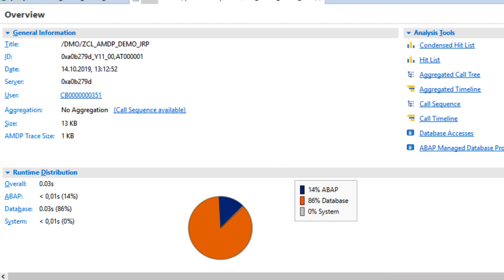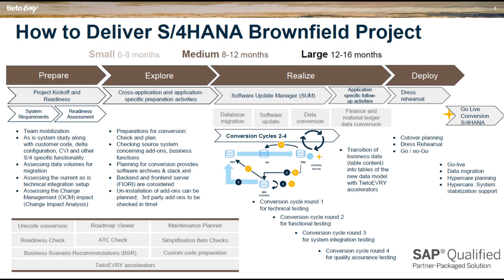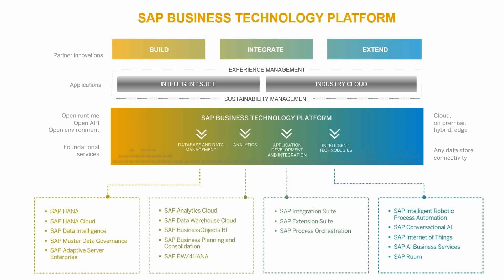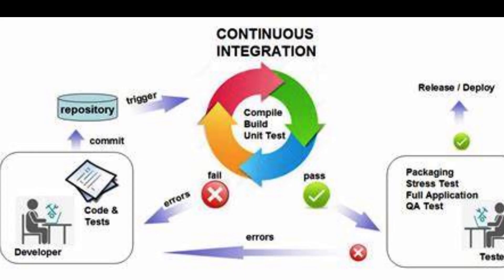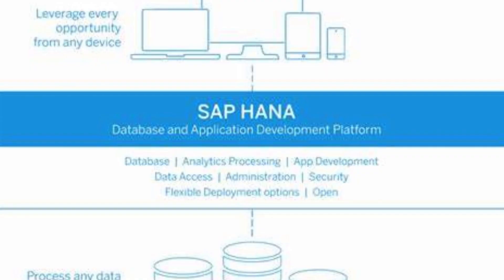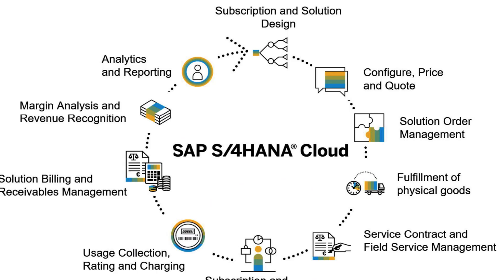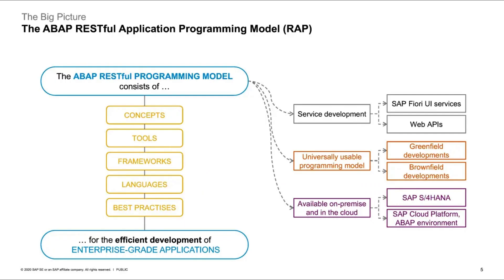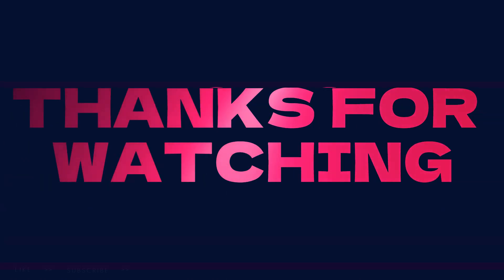Modern SAP Technology: A Comprehensive Guide || 2023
"In this insightful training video, join us as we dive into the world of Modern SAP Technology in 2023. Discover the latest advancements, innovative features, and practical applications that are shaping the landscape of SAP solutions today. Whether you're an aspiring SAP professional or simply curious about the latest trends, this video provides a clear and concise explanation of the key concepts driving the evolution of SAP technology. Stay ahead of the curve and gain a solid understanding of Modern SAP Technology – watch now!

"Welcome to our YouTube tutorial on Modern SAP Technology Explained in 2023! Are you ready to unravel the intricacies of the latest SAP innovations? This video is your gateway to understanding the cutting-edge advancements that are revolutionizing business processes worldwide. We break down complex topics into easy-to-follow explanations, making it accessible to both beginners and seasoned professionals. Join us on this informative journey and equip yourself with the knowledge to navigate the modern SAP landscape with confidence.

"Unveil the future of SAP technology with our comprehensive guide to Modern SAP Technology in 2023. This video is your all-in-one resource for unraveling the mysteries of the latest SAP solutions, from cloud integration to AI-powered analytics. Whether you're an IT enthusiast, a business owner, or a tech professional, our detailed breakdown and real-world examples will empower you to harness the full potential of modern SAP systems. Stay up-to-date and stay ahead – hit play now to embark on your journey through the world of Modern SAP Technology!